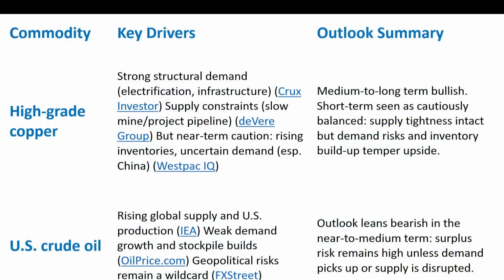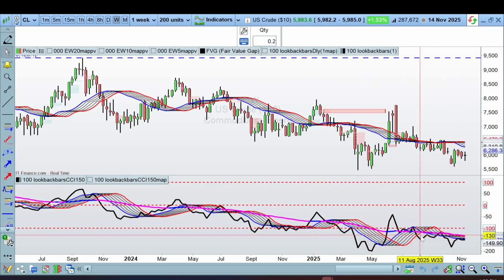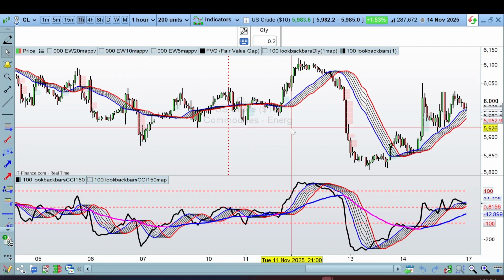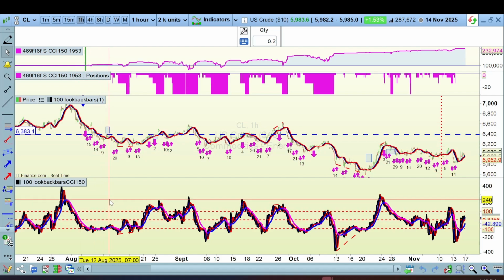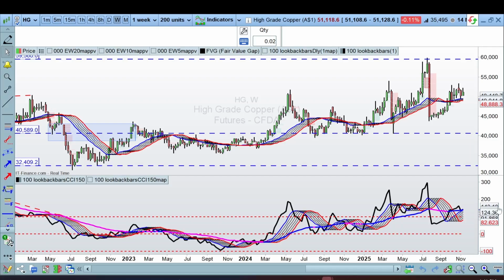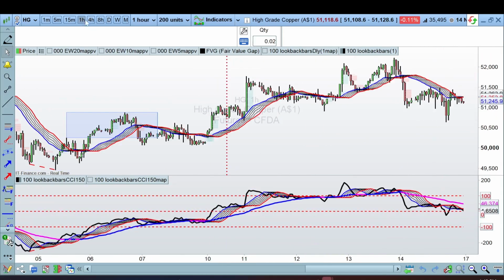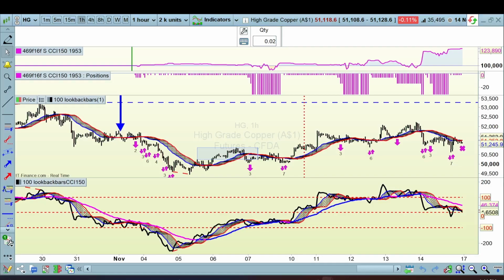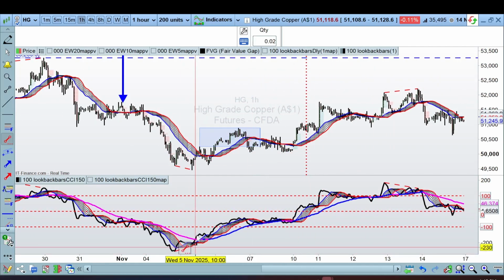High Grade Copper & US Crude Oil Both Consolidate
High Grade Copper & US Crude Oil Both Consolidate Nov 16 2025